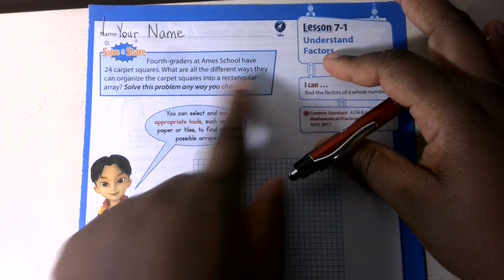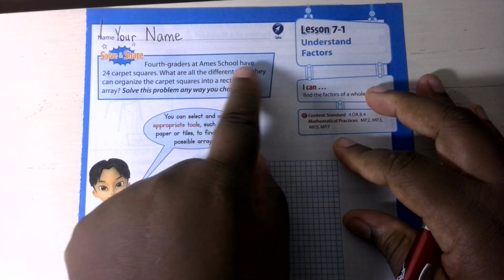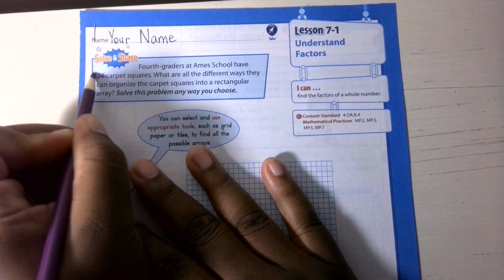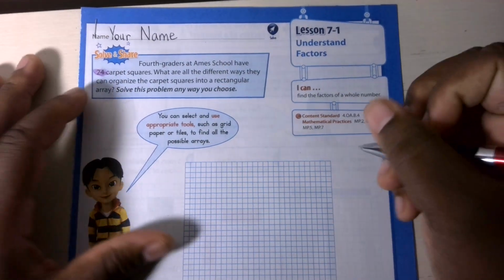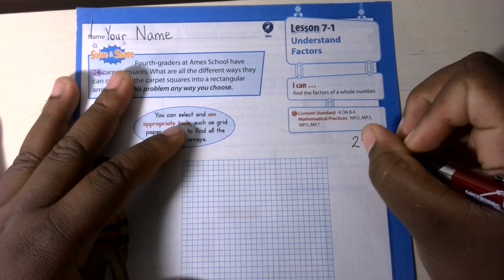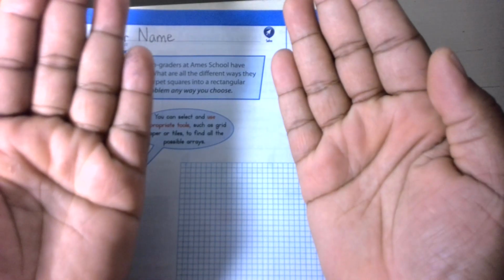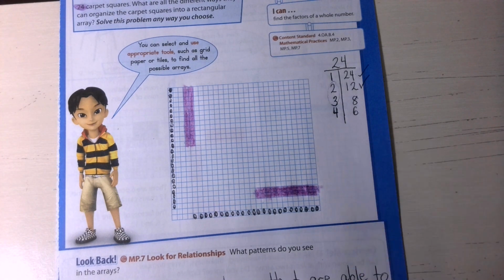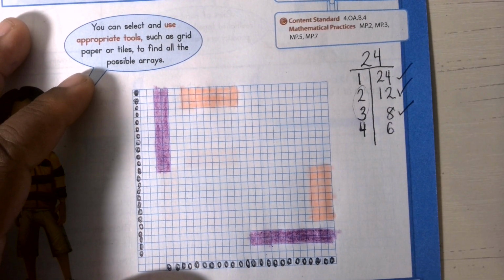CCTopic 7 7-1 Understand Factors